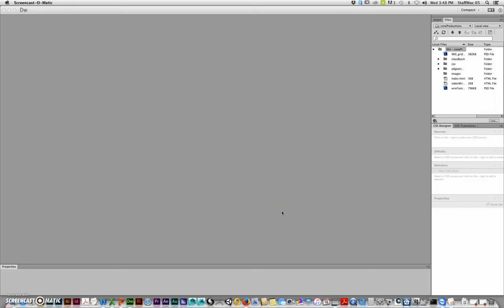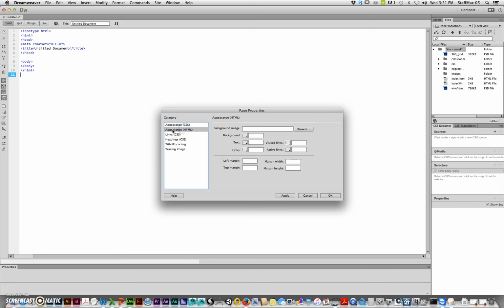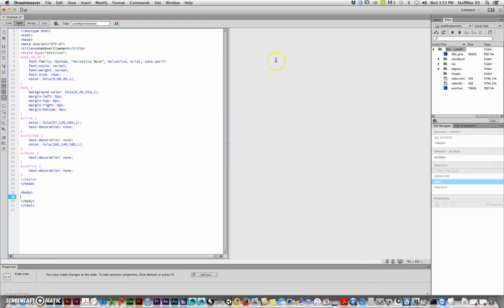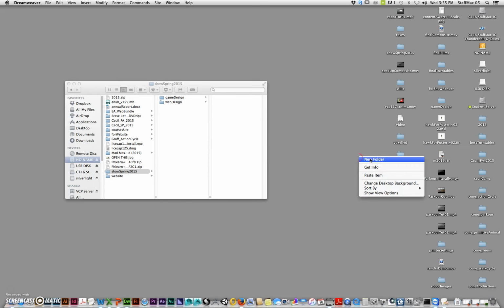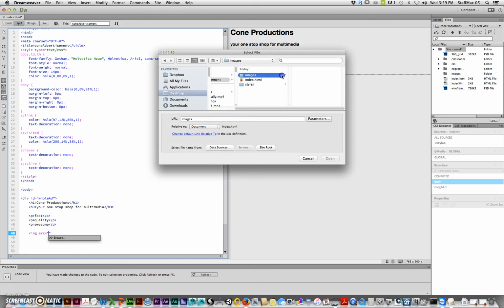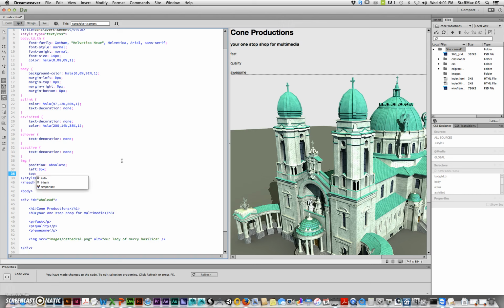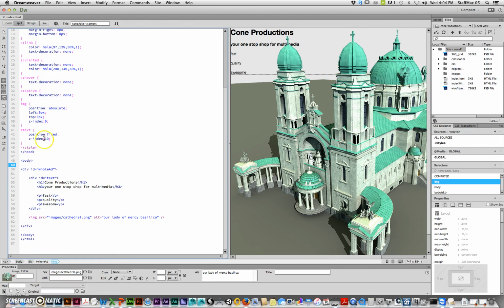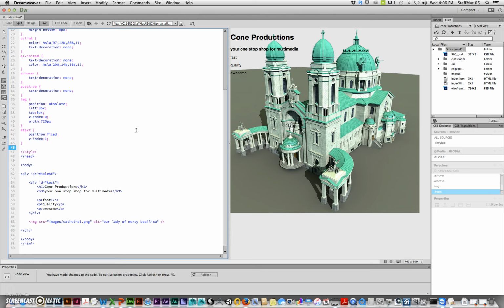Web Advertisement Tutorial 01